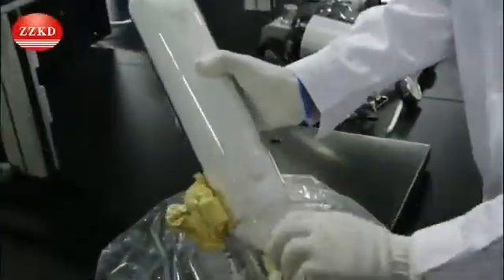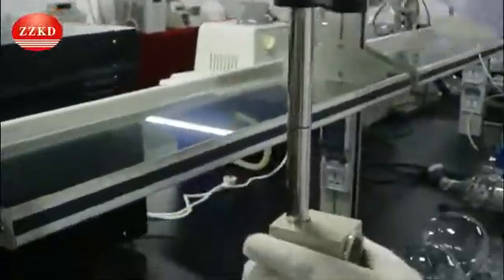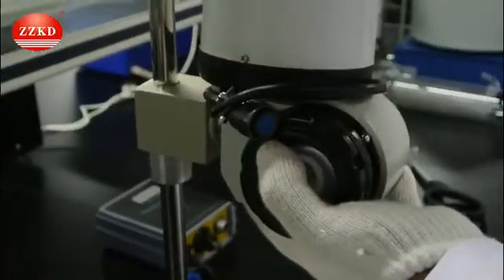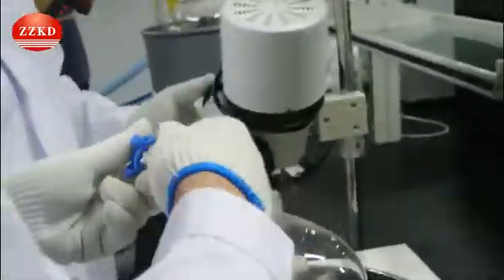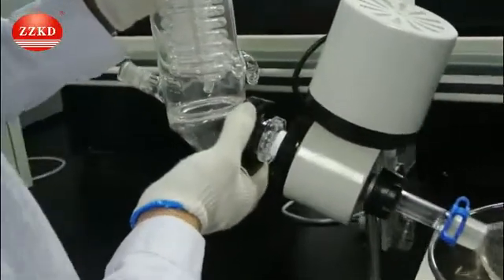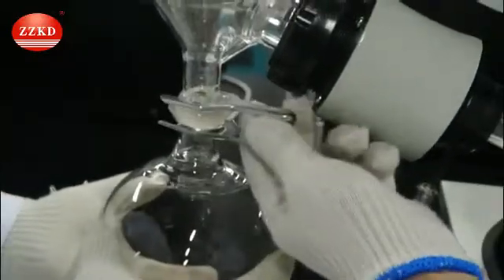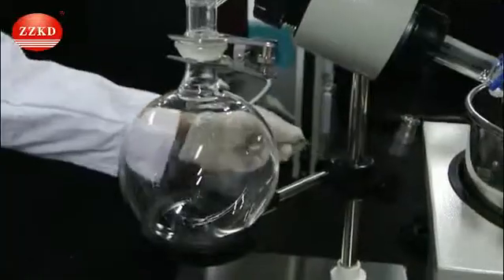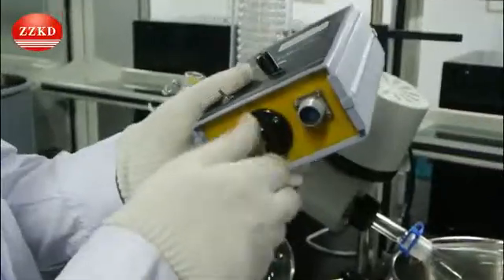1L rotary evaporator rotovap re-52/re-52a/re-52aa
ZZKD instrument equipment Co.,Ltd is a well konwn laboratory instruments manufacturer in China,rotary evaporator is one of our main products.

The RE-52 series of small rotary evaporator includes: RE-52A, RE-52C, RE-5299 three models. the rotating bottle capacity ranges from 0.5L to 2L.

Company name : Zhengzhou Keda Machinery and Instrument Equipment Co., Ltd.